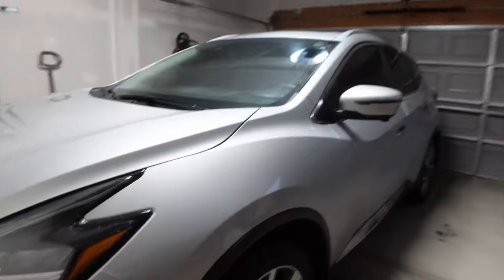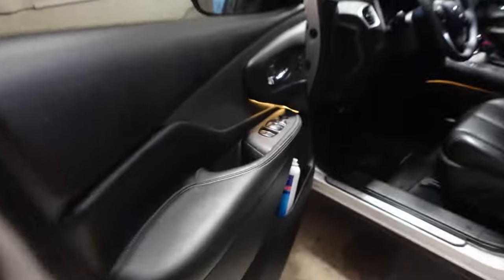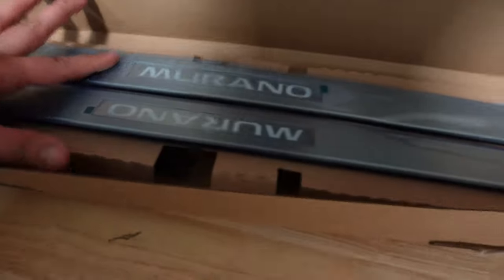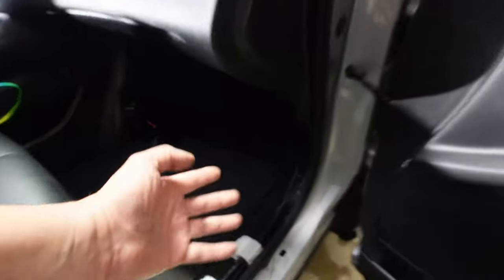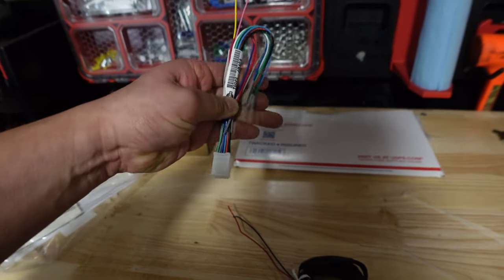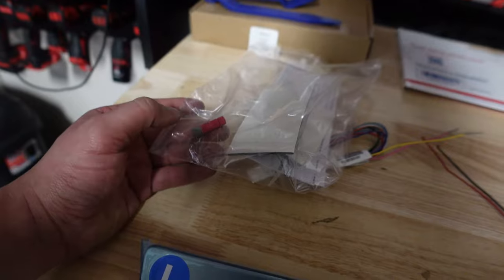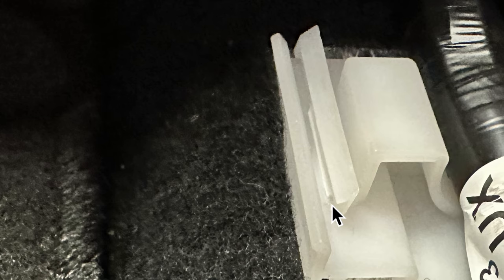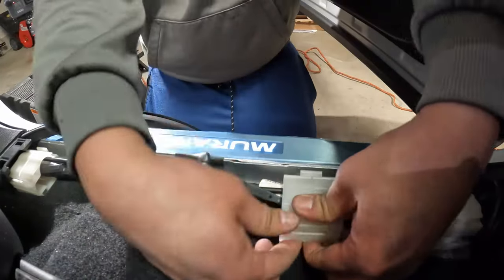Nissan Murano Illuminated kick plates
Installing Illuminated kick plates on a Nissan Murano .

NISSAN PART NUMBERS :

KICK PLATES : 999G6-C2300

ACCESSORY CONNECTOR : T99F6-4RA0A

AUXITO LED LIGHTS
DqhmMYIEl7mUBo

RECORDING AND EDITING EQUIPMENT USED :

SONY AX33

GO PRO HERO 8

DJI OSMO POSCKET

IPAD PRO

SONY ZV-1